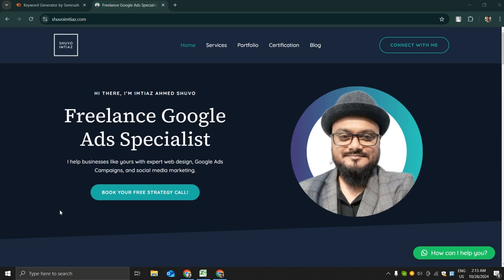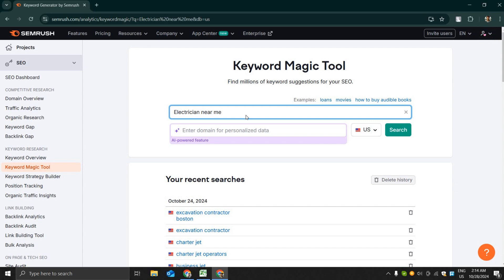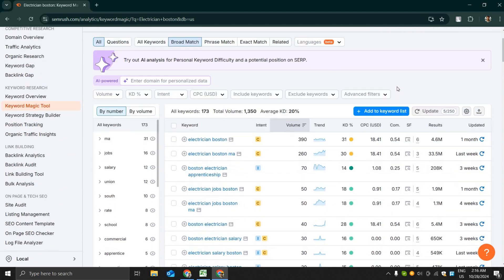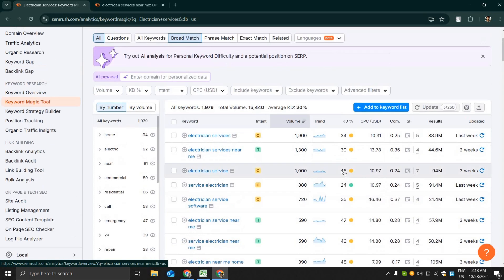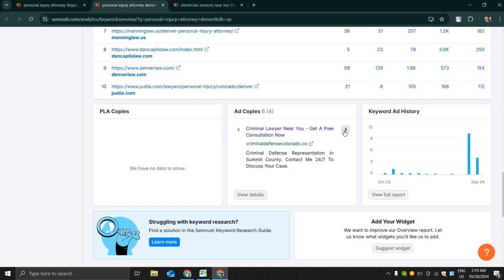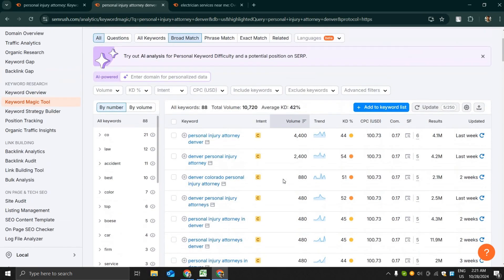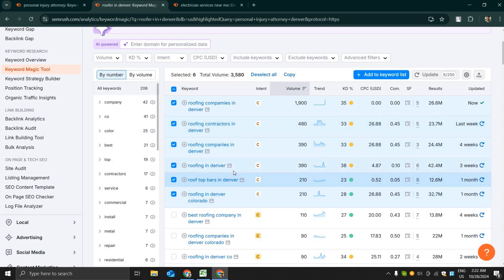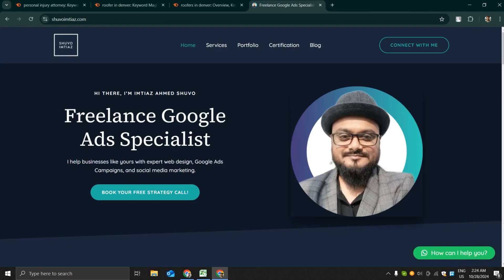Google Ads Expert Reveals Best Keyword Research for Local Businesses!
Learn how to do Best Keyword Research for Local Businesses using SEMrush in this comprehensive step-by-step tutorial! If you're a local service business owner looking to improve your SEO and Google Ads strategy, this guide is for you.

I help local business owners attract more clients with effective SEO and advertising strategies.

In this video, I walk through the exact process of using SEMrush to identify high-value, location-specific keywords that can attract more local customers and boost your online visibility. From setting up your SEMrush project to using tools like the Keyword Magic Tool, we cover everything you need to know to get started.

You'll learn:

How to identify effective local keywords
Tips for using SEMrush to analyze keyword competition
Secrets to refining your Google Ads campaigns for better results
Pro tips for improving your ad ROI and conversion rates
Don’t miss out on this opportunity to give your Google Ads a serious upgrade. Watch till the end for bonus tips on keyword optimization!